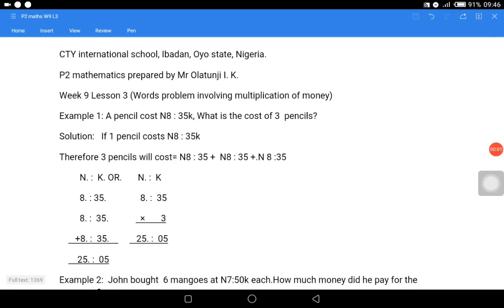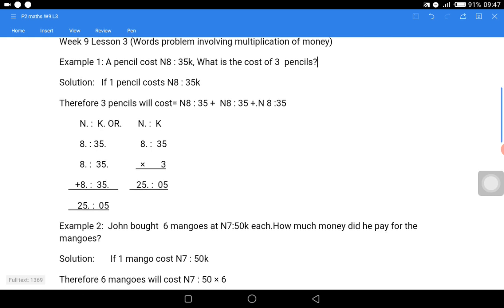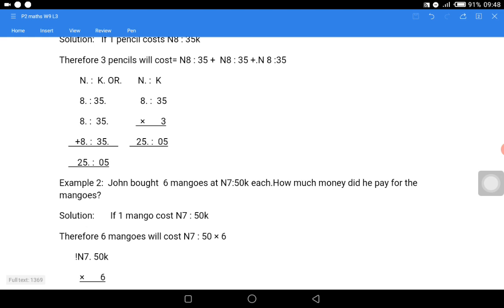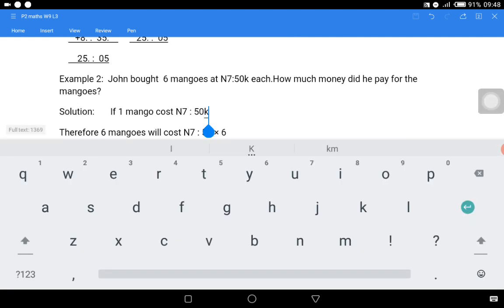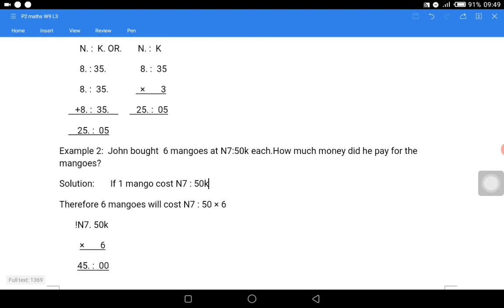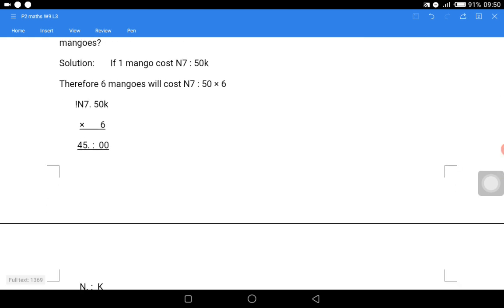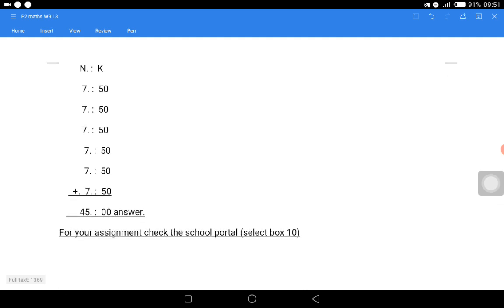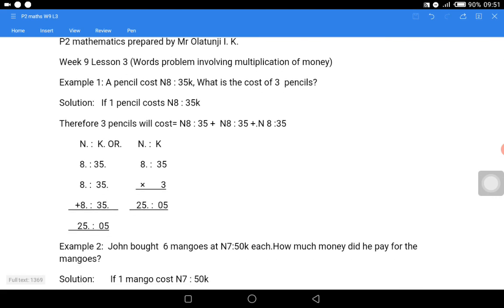P2 maths W9 L3